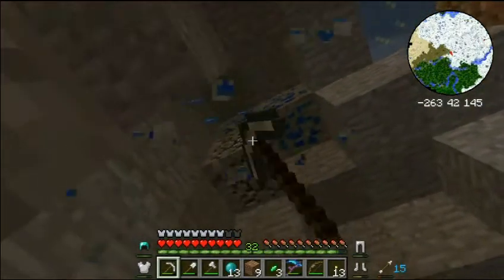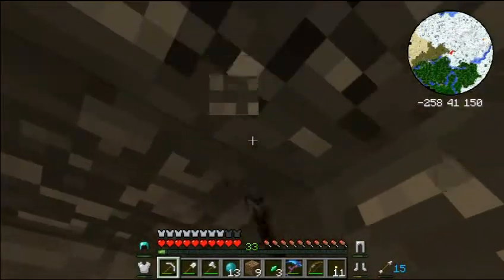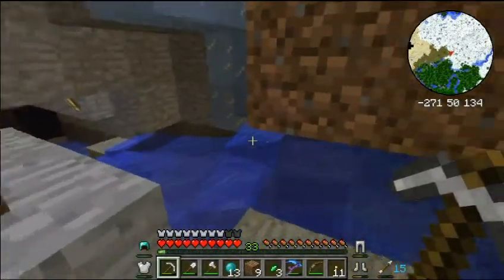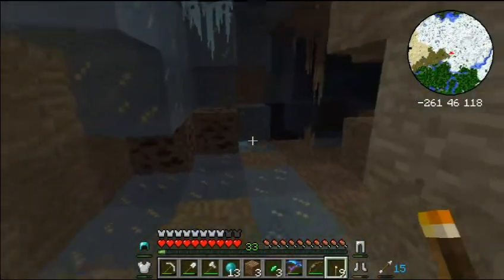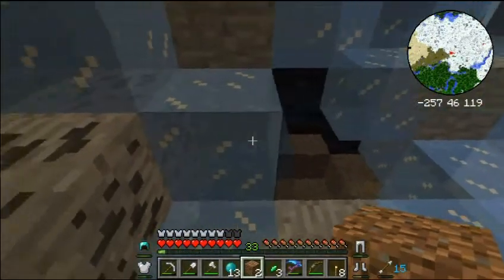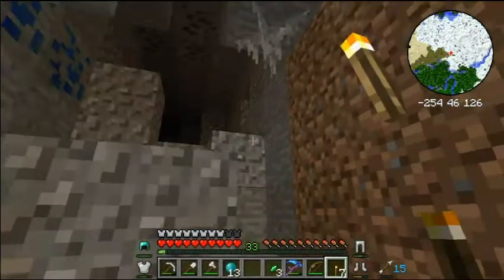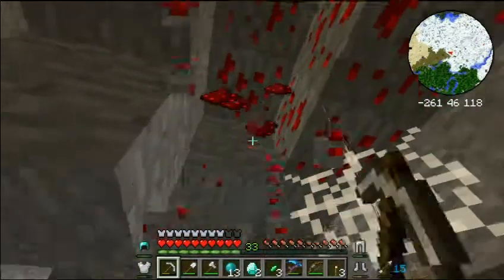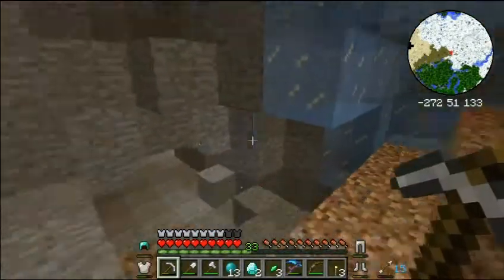Minecraft Let's Play Hexxit, part 2: dig it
Here's a look at the Tekkit "Hexxit" modpack.  Taking a break from all the crazy fighting, I go digging to see what the world looks like below the surface.  Quiet down there, but it's still worth some safety tips.  Trouble with torches in ice caves.  Some new things: icicles, stalactites, glowing shrooms.